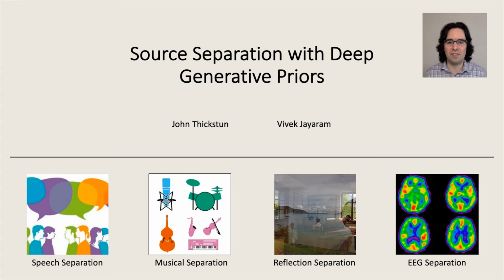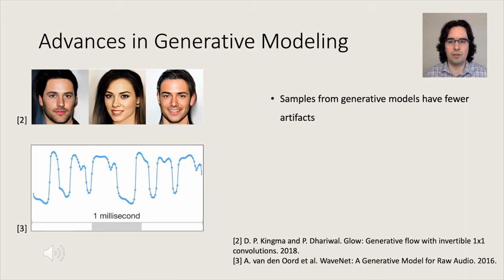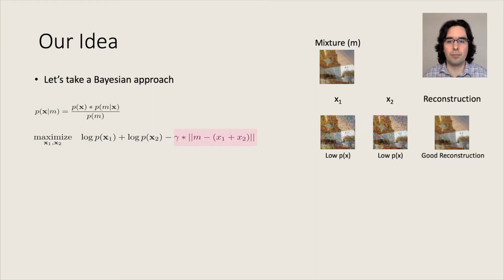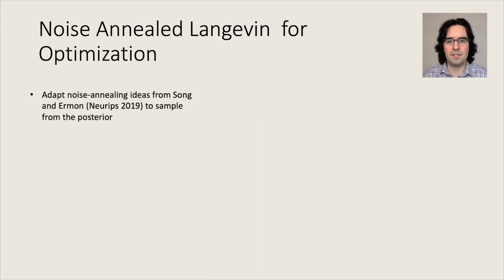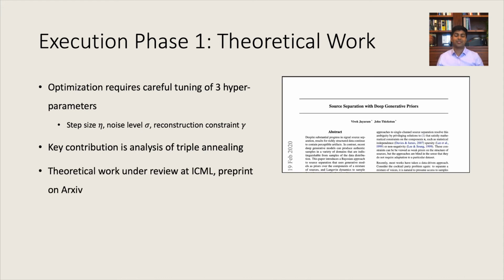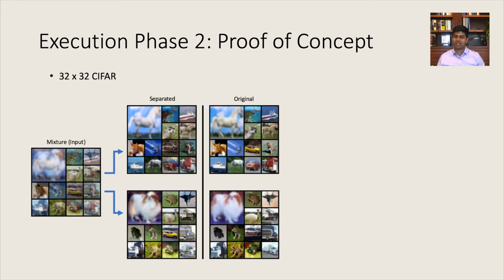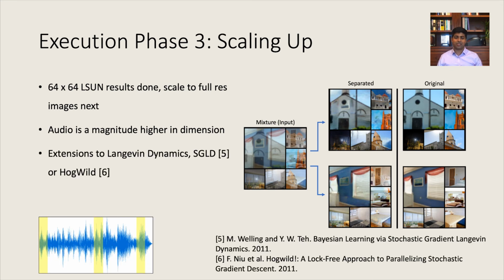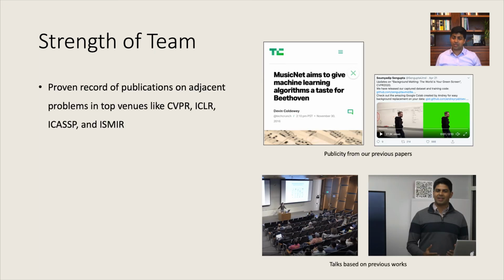Source Separation with Deep Generative Priors - QIF Winner Presentation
This is our presentation for the the Qualcomm Innovation Fellowship finalist day. We discuss a new bayesian approach to source separation.